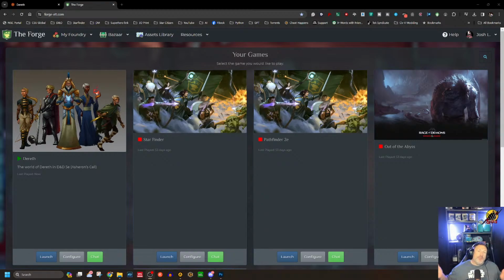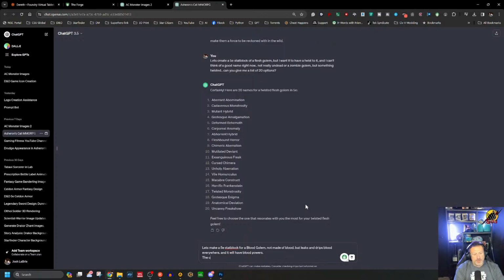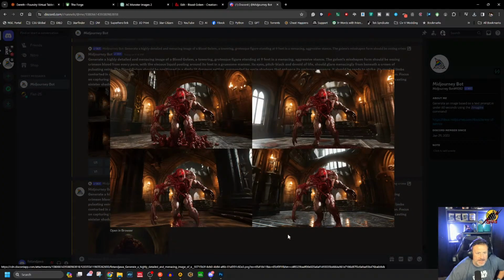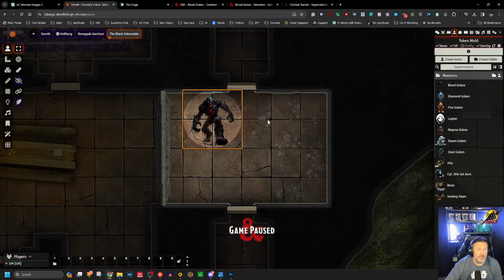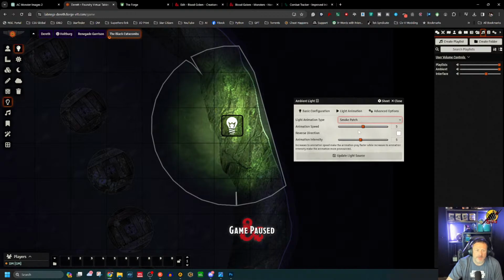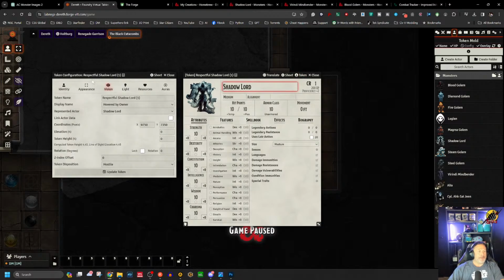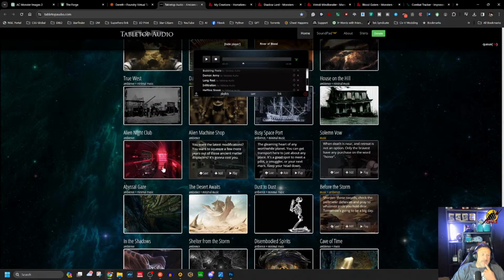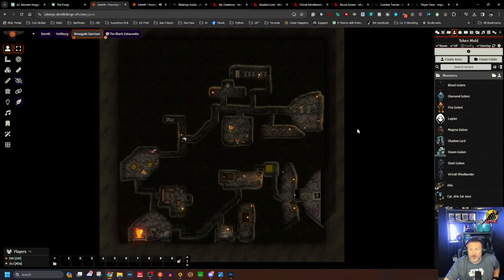Fist After Dark - D&D World Creation Foundry VTT - February 2024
Something a bit different tonight, a stream on Fist creating the next adventure of D&D for his players.. hopefully Jawa isn't watching!

Join Fist-25 and Jawa Sparky tonight in our weekly Livestream, live here on YouTube with the perspective of Fist-25 and live on Twitch

We plan to go live every Thursday at 7pm MST.

If you like our content please drop us a like and subscribe, but if you want to know anytime we upload a video, please click on the bell icon to be informed each time a video comes out!

If you use a referral code when signing up, you will get a free $5000 credit boost as well as a free Greycat Industries Personal Transport Vehicle (golf cart) to drive around on a moon or on someone's ship, or wherever you like.

Our handles in-game are Fist-25 and Jawa Sparky.